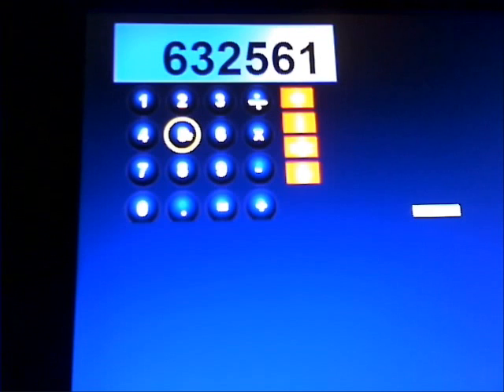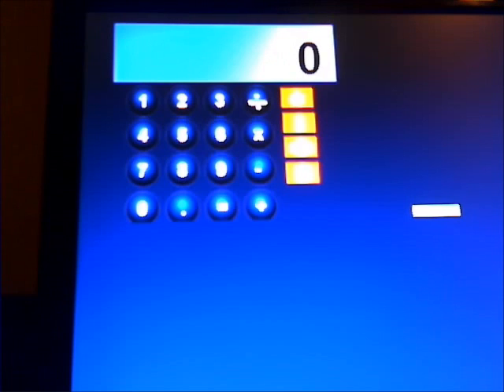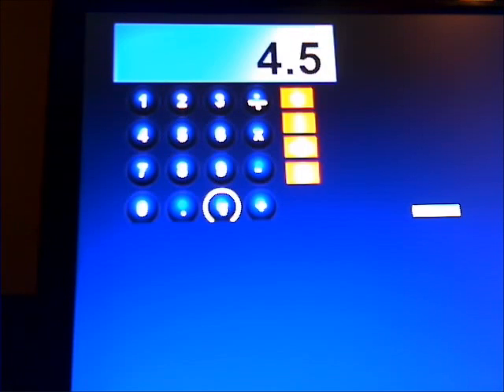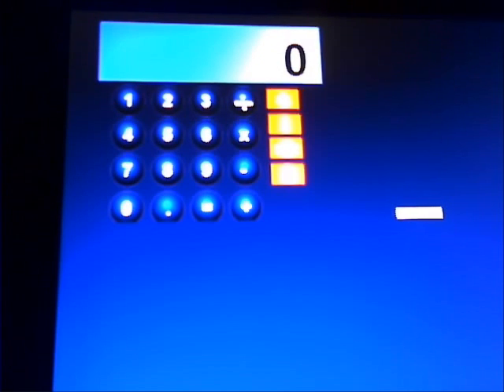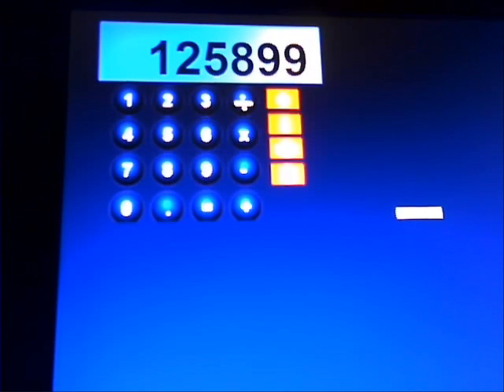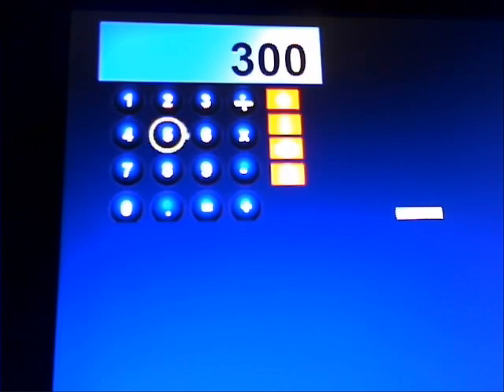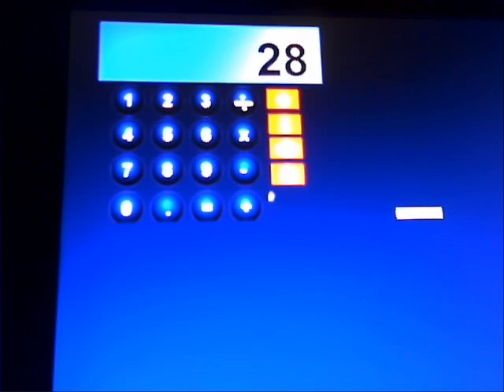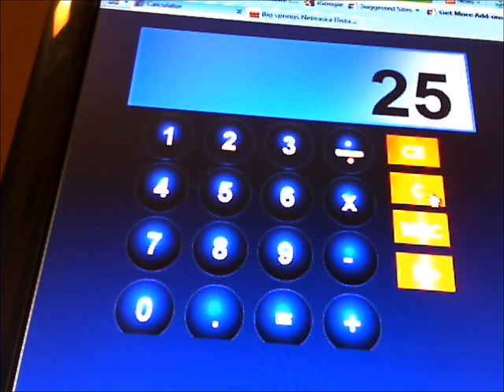Working Out The Median, The Mode, The Range and The Mean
Stunninglad1 (Your Stunning Teacher) brings you a treasure chest of a maths video. The big blue calculator makes its sequel as Ray takes you through the meaning of four mathematical terms. In easy to understand steps your teacher will begin by fully explaining how to work out the median. Following this he moves on and explains how to work out the mode, the range, the mean and there's a percentage example too! This video has been especially made for those who do not know or who have forgot  how to work out the above. After watching this excellent video with its easy to follow format you will understand everything perfectly. Did I mention that there's funny bloopers too? Oh wow! What a wonderful video this is.